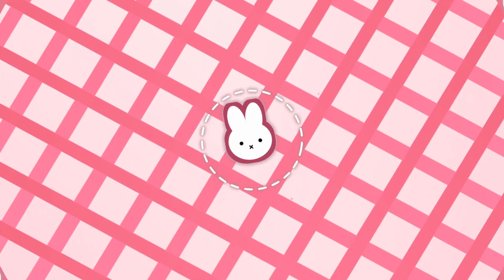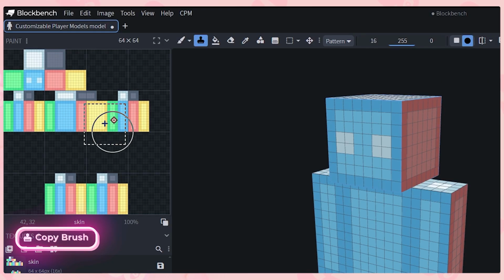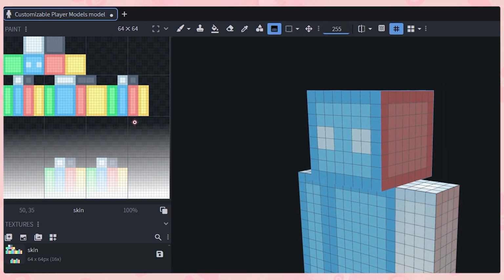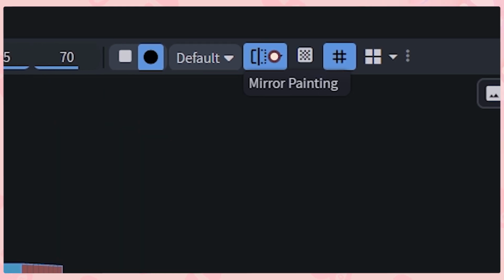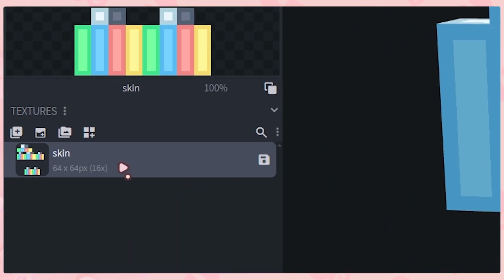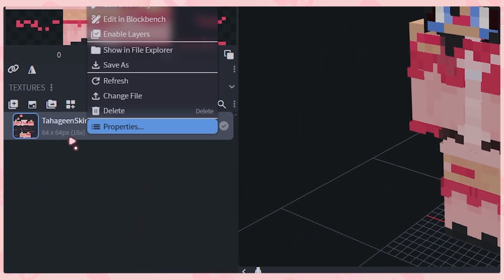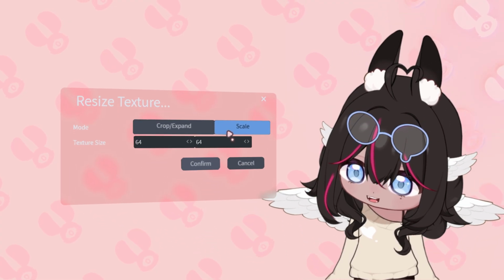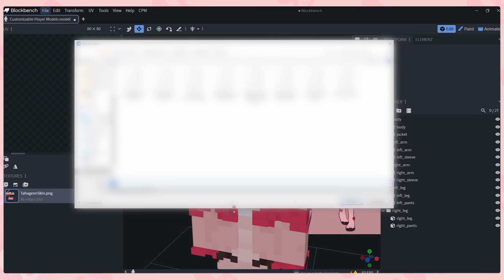« TUTORIAL » How To Blockbench for CPM - Texturing basics (Portuguese Subtitles)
Hello again, I'm alive lol! Hopefully this new tutorial can help anyone that has doubts about texturing in blockbench for the customizable player models mod! (❁´◡`❁) Again this video is mostly for you to not struggle texturing and teach everything that you need to know for that struggle to dissappear (I hope).

« CREDITS »
‣ Video edited by: @OR3tr0

‣ Link of the plugin 5.0 ver of blockbench (No need to open it, just CTRL + C it!)

Chapters:
00:00 Introduction
00:55 Paint Layout basics
05:28 How to add a Reference image
06:08 How to export a skin
06:34 Texturing new cubes
07:19 Adding more space to the png
08:16 Important warnings (pls dont skip)!
09:30 Saving your project
10:13 Outro